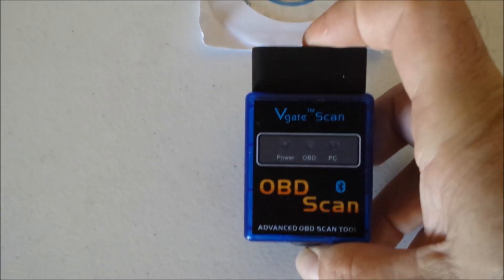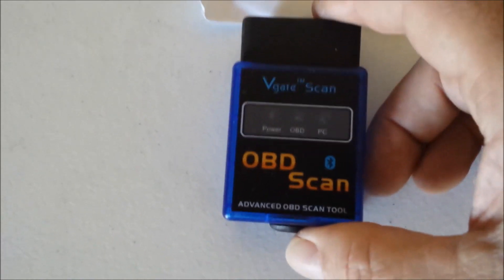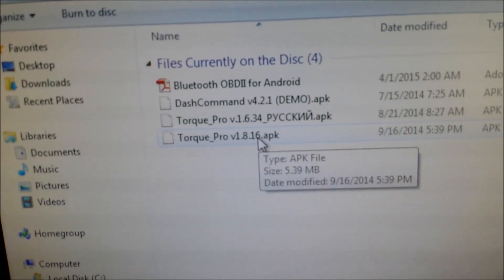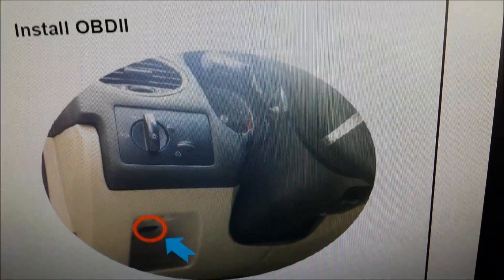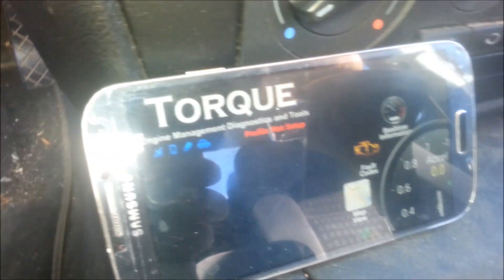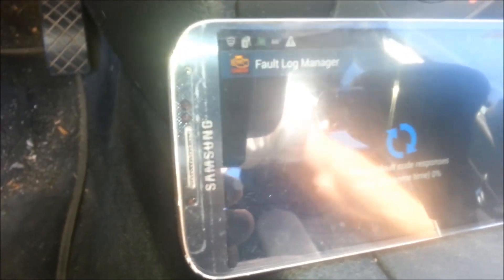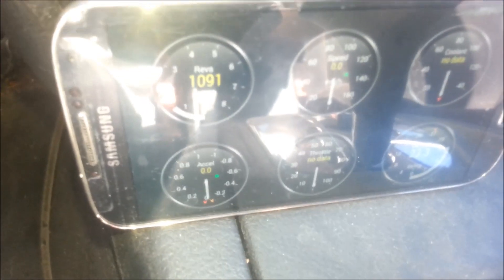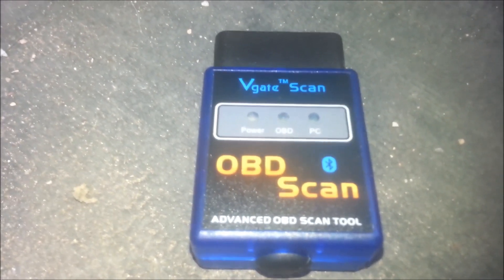Vgate Scan OBD2 Bluetooth Vehicle Computer Scan Tool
Here I am using the Vgate Scan OBDII scan tool to trouble shoot an engine light problem.